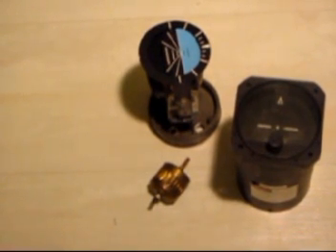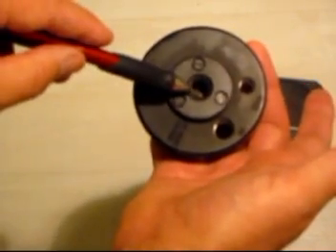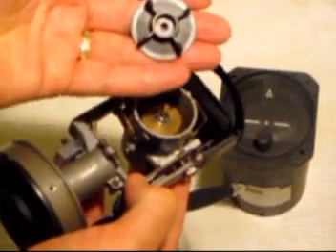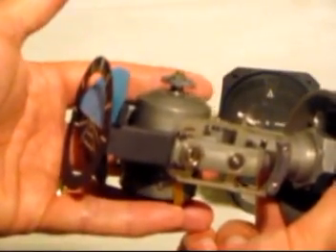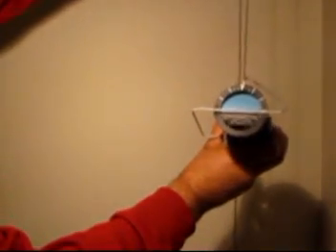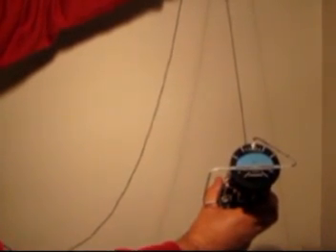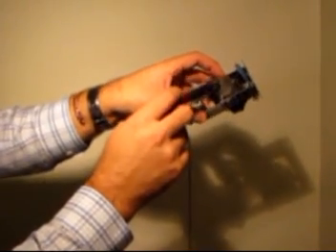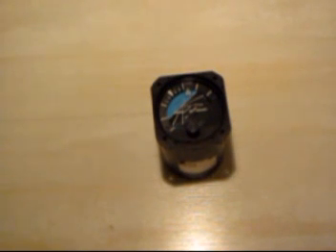Lye-Aviation-01-Artificial-Horizon.mpg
Inside a vacuum-driven Artificial Horizon (or Attitude Indicator), showing how it works